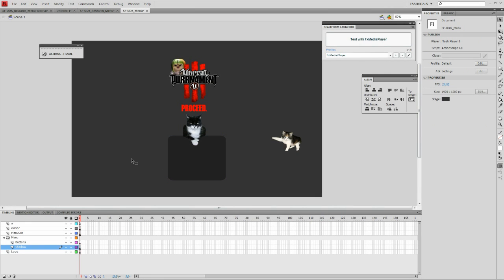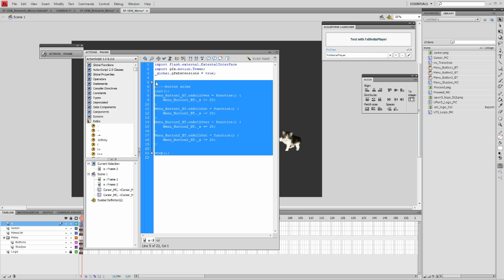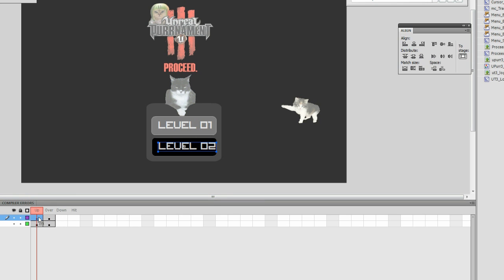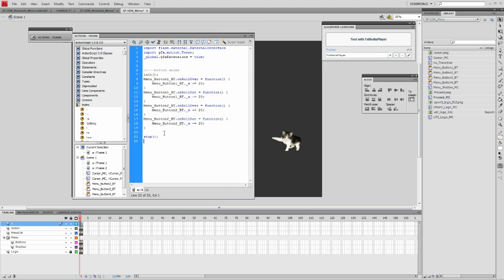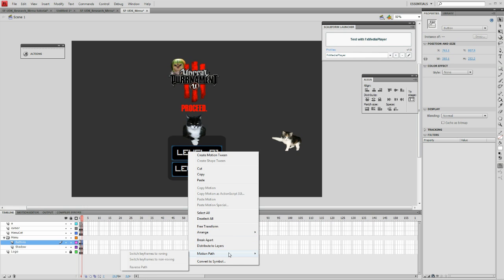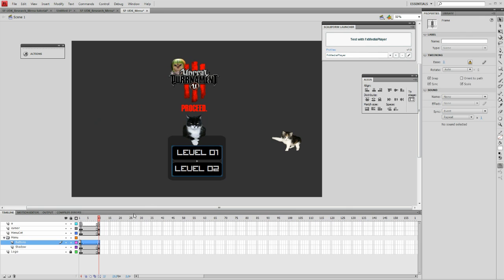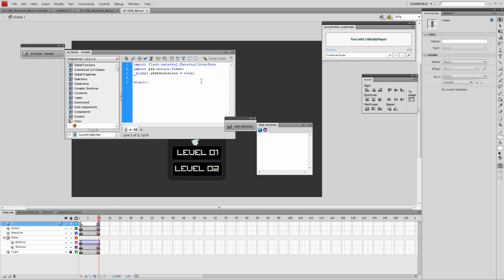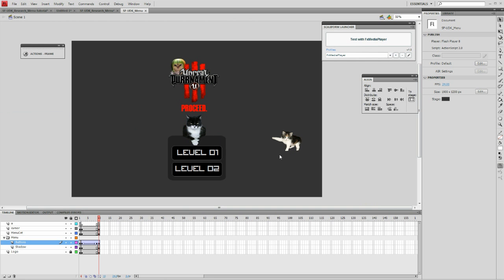03 Creating Menus in Flash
Scaleform Menus, Scaleform HUD and Loading Screen
3/6 Creating Menus in Flash

December 2011 UDK Beta
Alfonso Callejas, Jason Paytes, Blake Alexander, Jonathan Ortiz
Cohort 17
01/ 23/2012